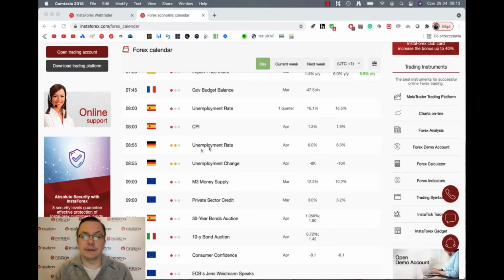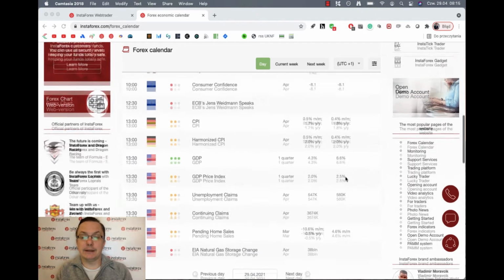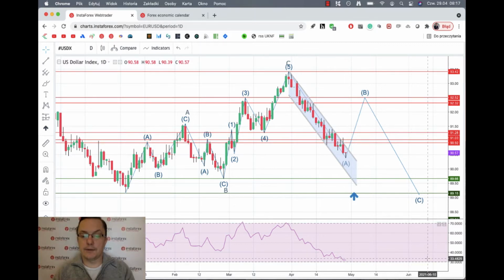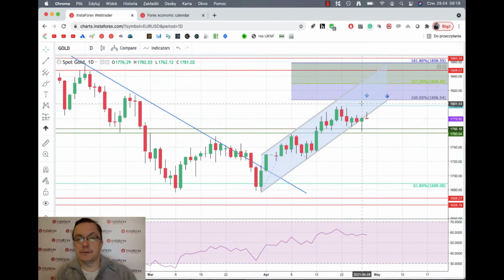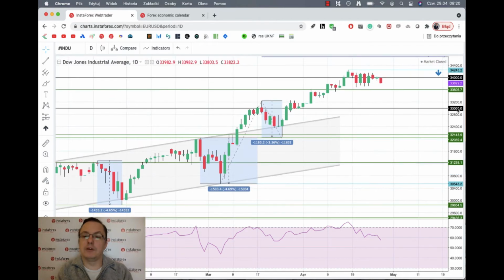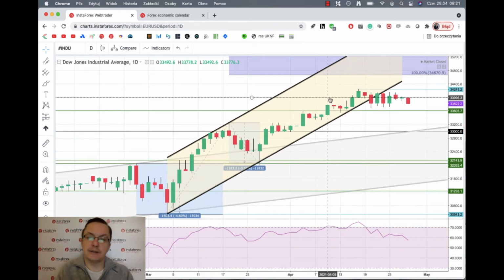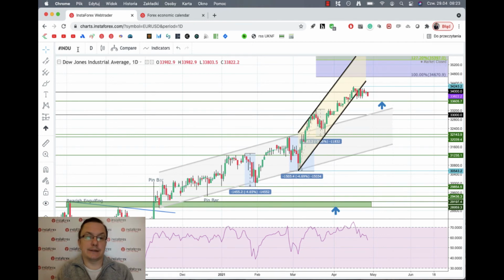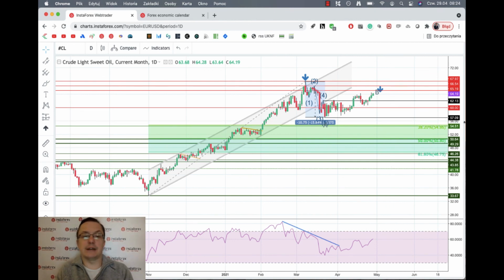Forex forecast 04/29/2021 on USDX, GOLD, SP500, Dow Jones and Oil from Sebastian Seliga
00:17 Today’s most important news from traders calender
02:17 USDX
04:01 GOLD
05:25 S&P500
06: 41 Dow Jones
09:58 Crude Oil